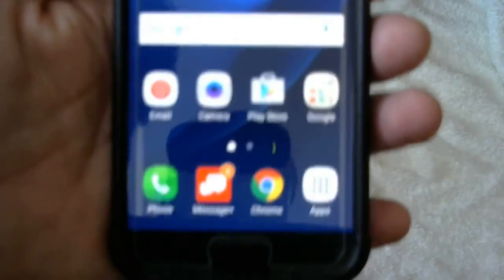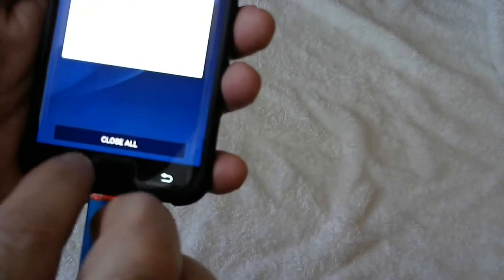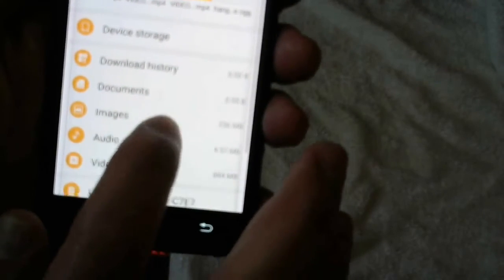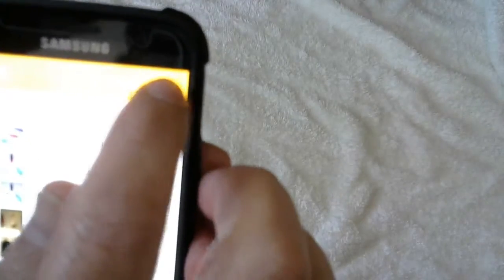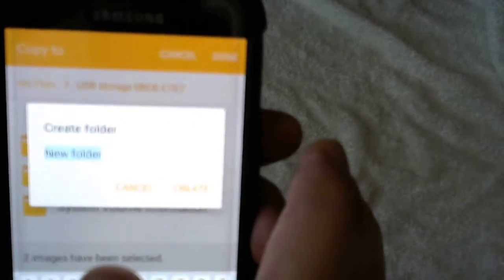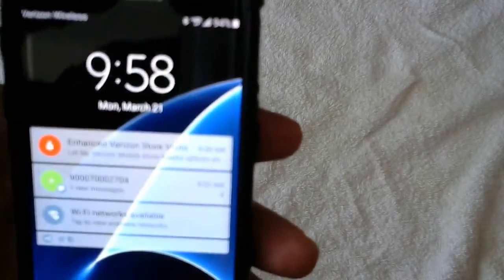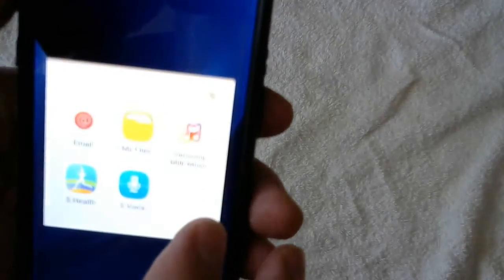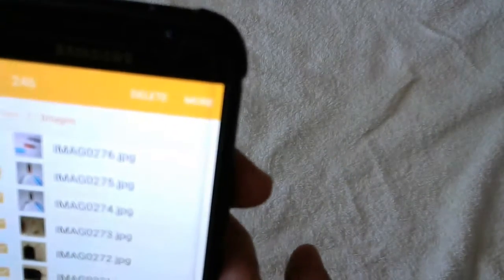How Can I Free Up Space On My Samsung Galaxy Phone | How To Move Images From Galaxy To a Flash Drive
How Can I Free Up Space On My Samsung Galaxy Phone | How To Move Images From Galaxy To a Flash Drive is a how to video that will show you  How To Free Space On Your Samsung Phone and How To Move Images From Samsung Galaxy To a Flash Drive.
Find out how to free storage space on your Samsung Galaxy. Move images and files to an OTG flash drive memory stick that you can always use as an external hard drive. The question, how can i free up space on my Samsung Galaxy phone has just been answered.